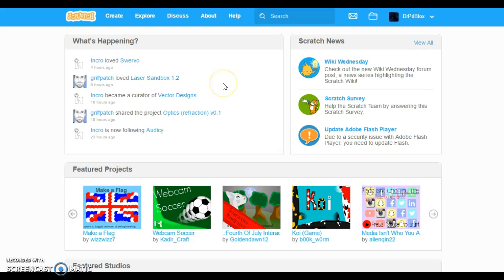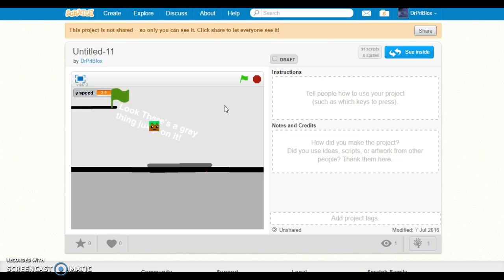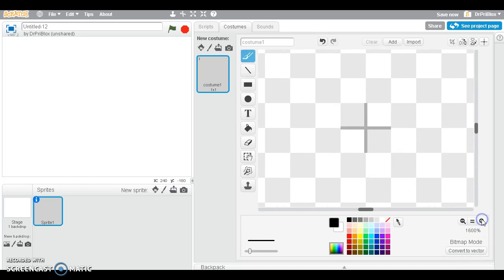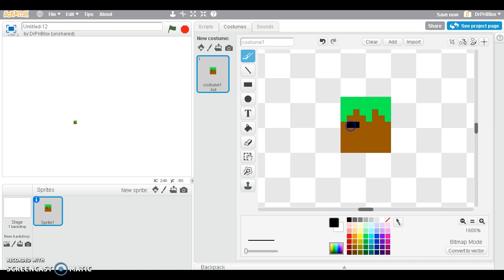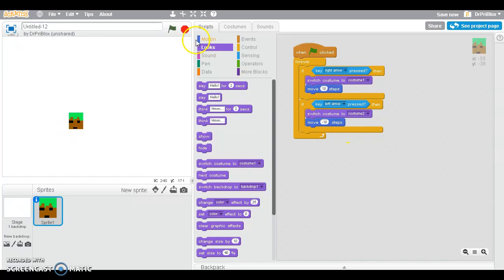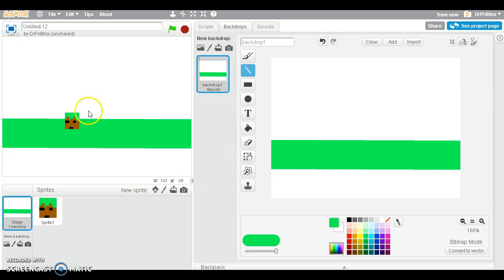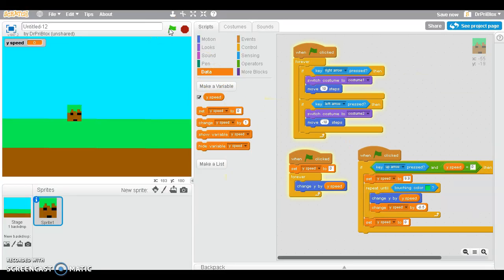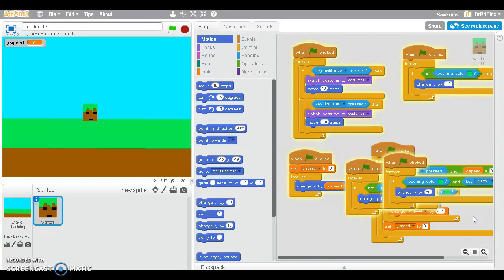How To Make A Platformer! | scratch.mit.edu #3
In this video I'm going to be showing you how to make a platformer!